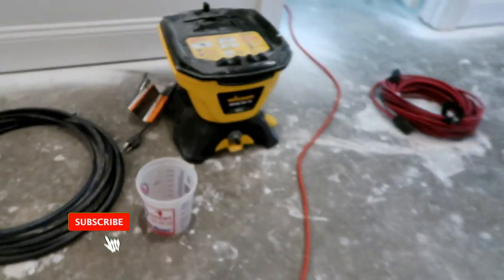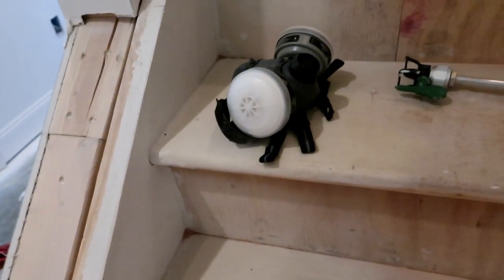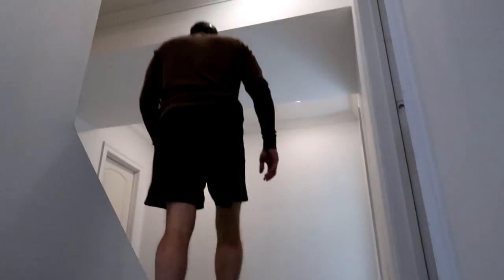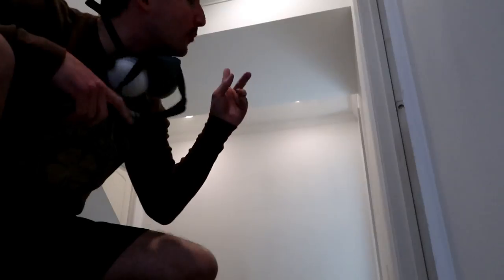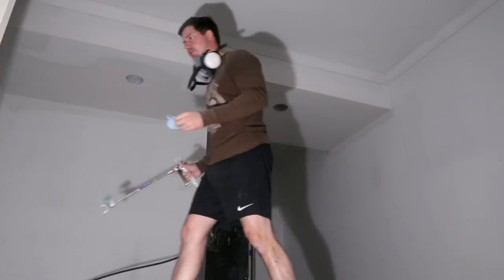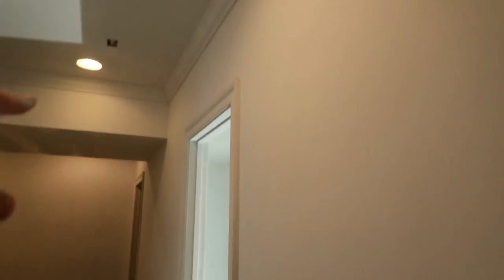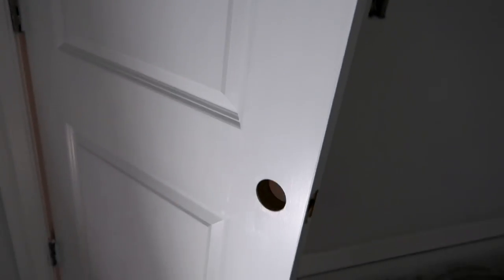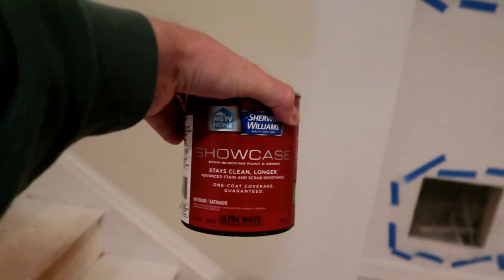Painting the Ceilings with my Wagner Control Pro 130 | Finished Basement DIY | Episode 13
In this episode I paint all the ceilings in my basement.  If you are considering buying a paint sprayer definitely do it!  I sprayed all the ceilings in my basement in about an hour.

Painting setup:
- Wagner Control Pro 130
- Sprayer for larger projects
- 15" Spray gun extension